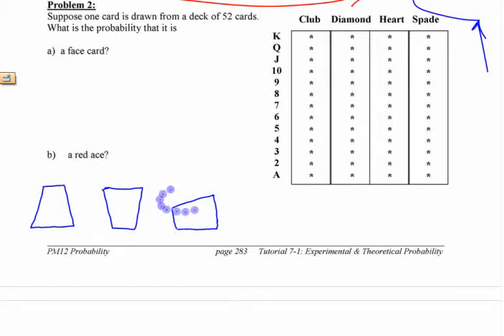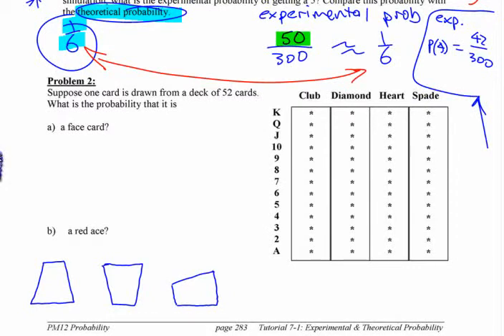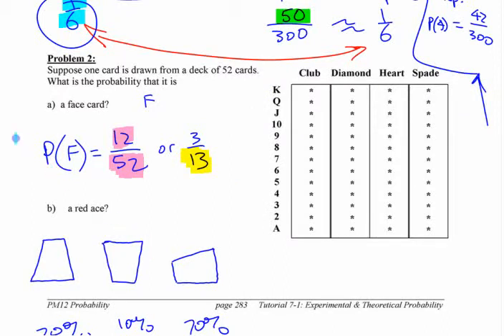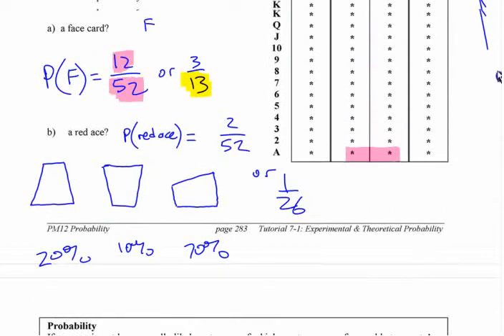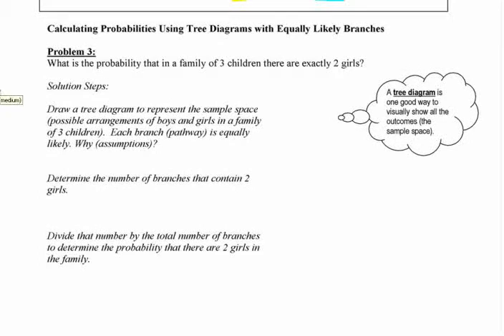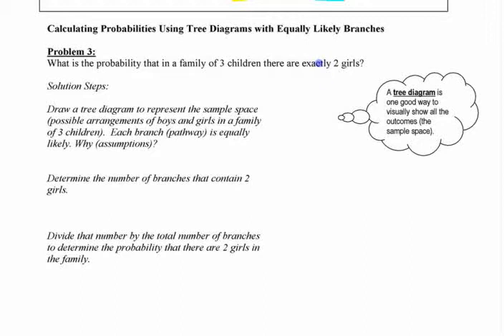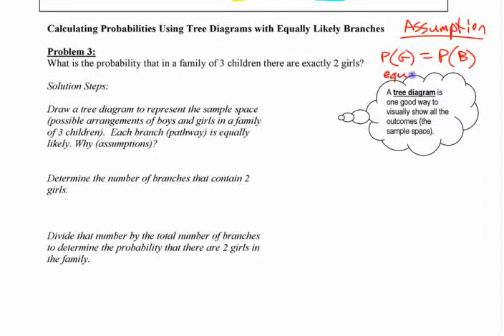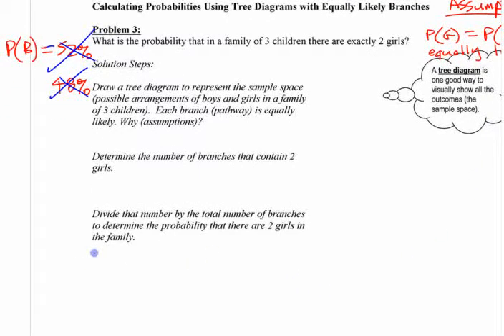PM12 7.1 (2) Probability Intro. - Counting Outcomes